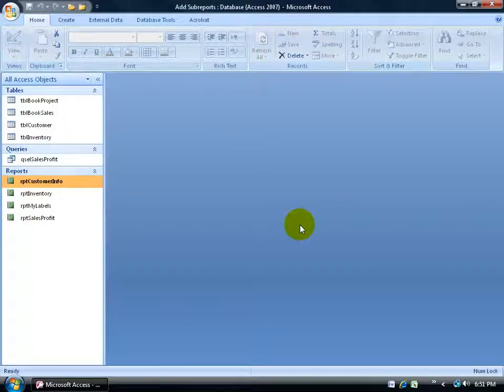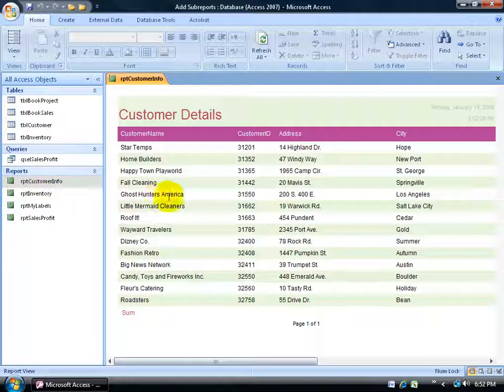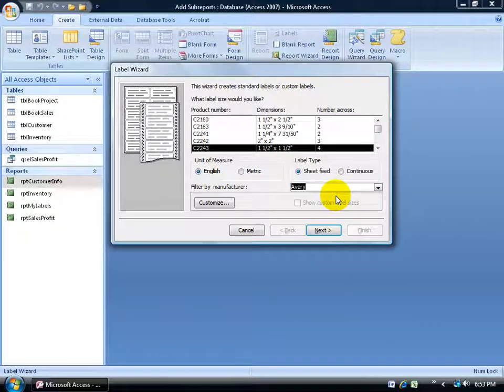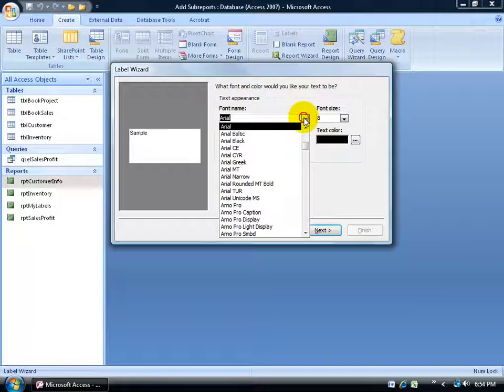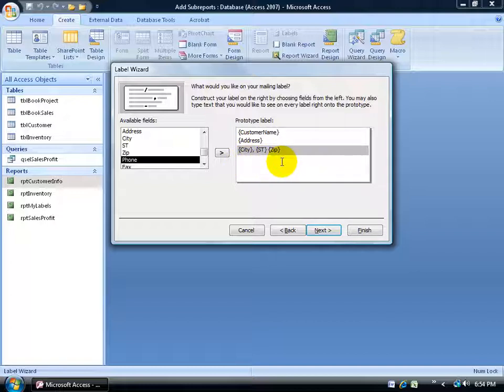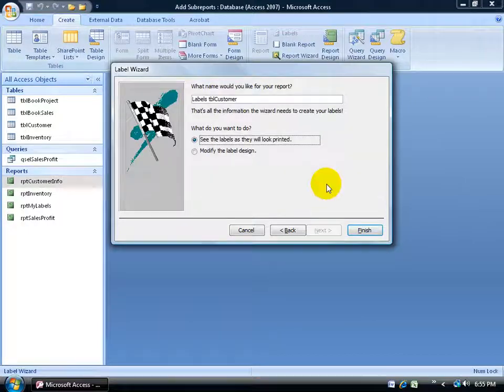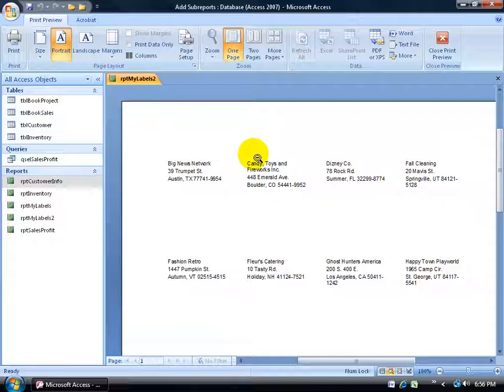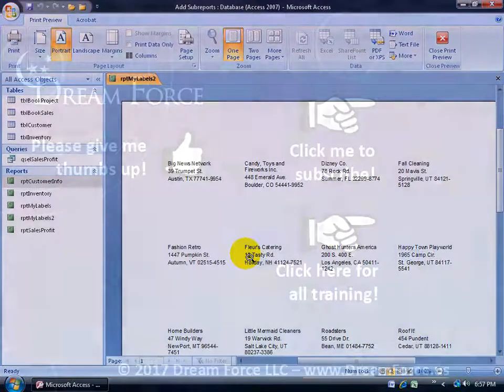Access 2007 Report: Create Labels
Access 2007 tutorial on how to create labels in a report and print them.